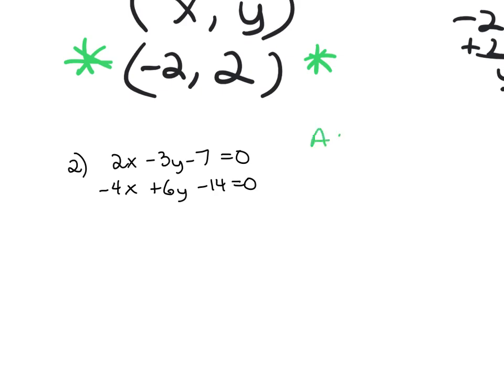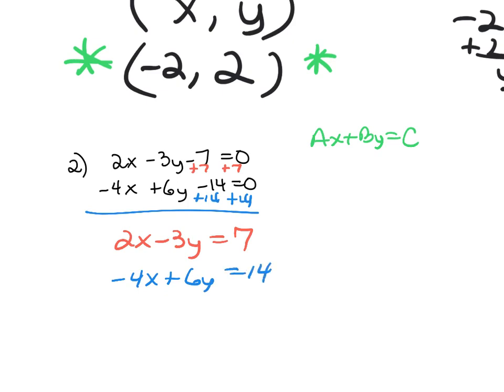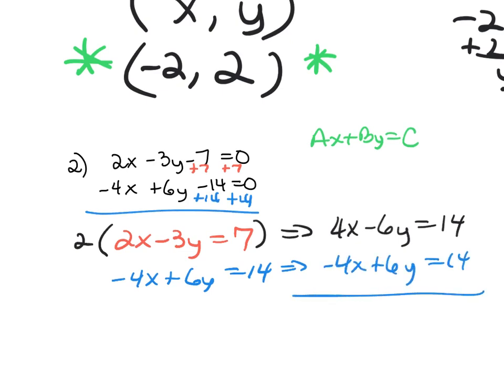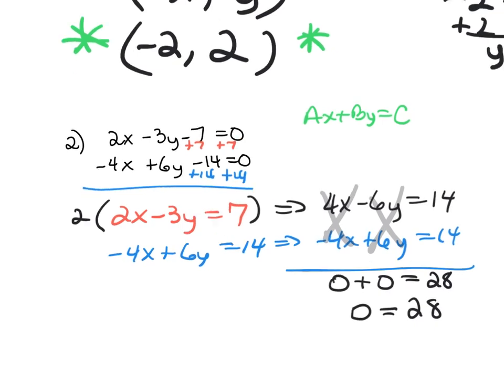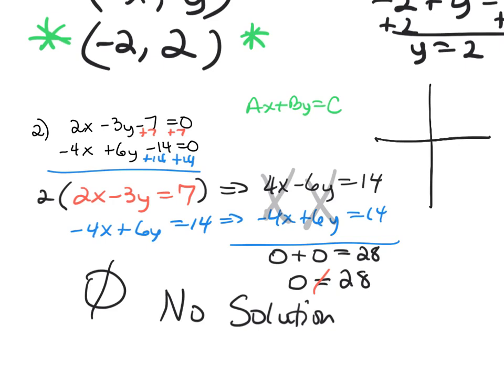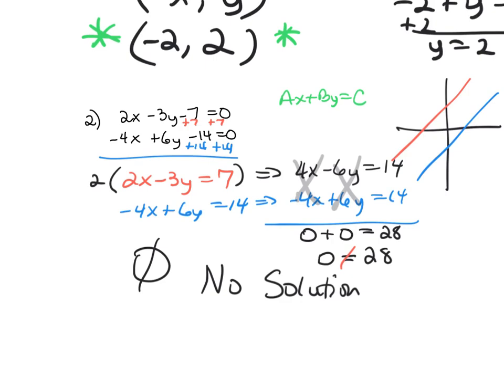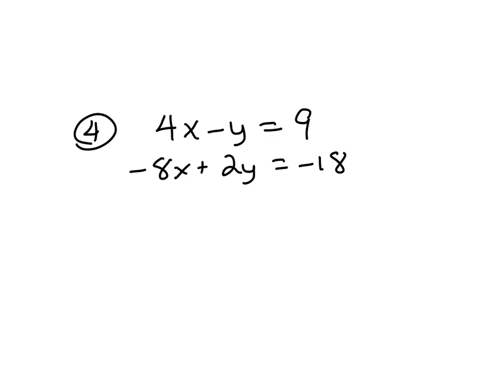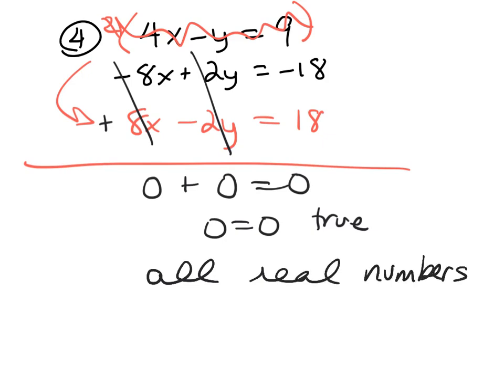4.17.20 C period Lesson 9.1 Additional Examples